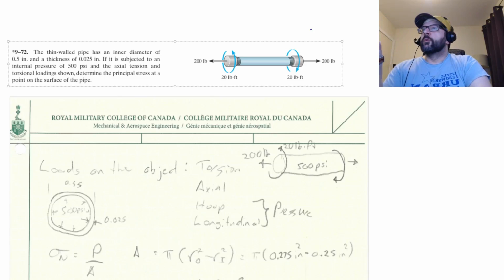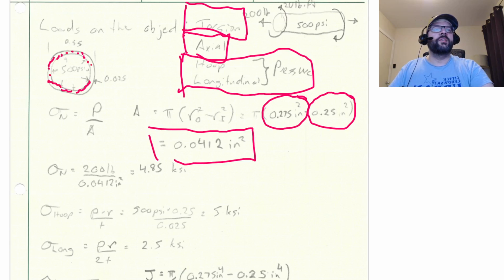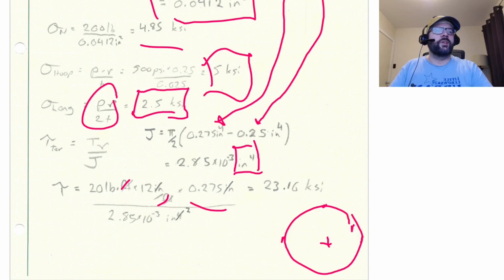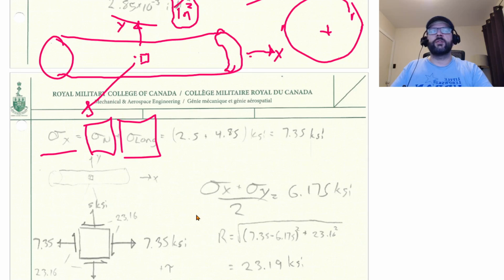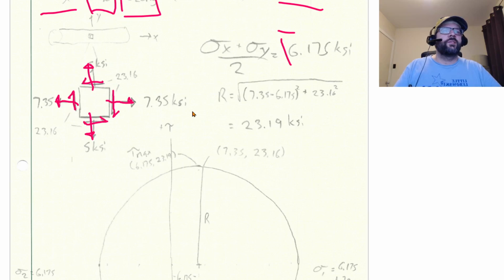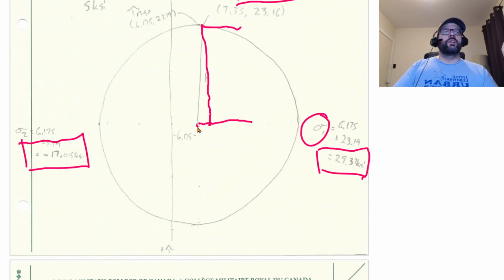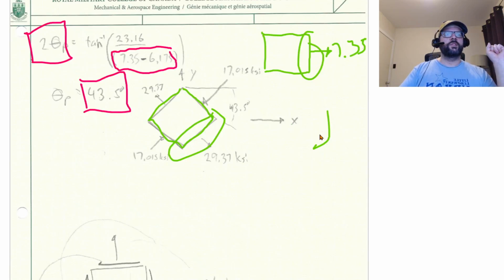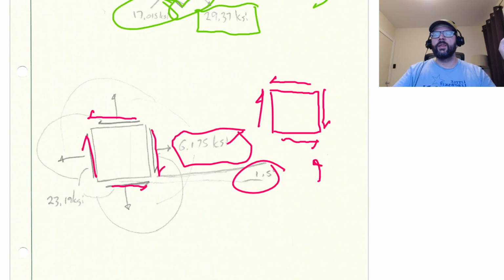Mohr's Circle Calculation on Pressurized Pipe with some axial and torsional loads